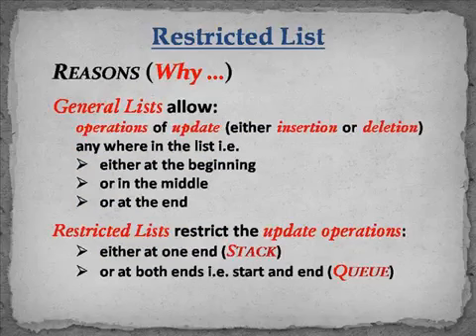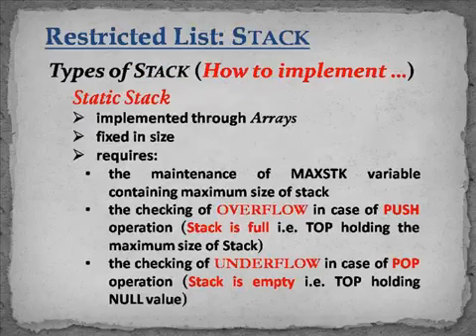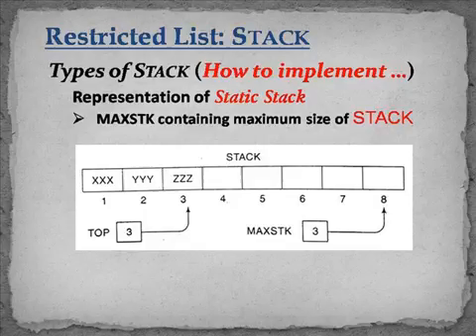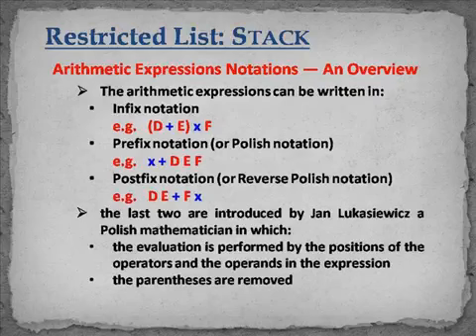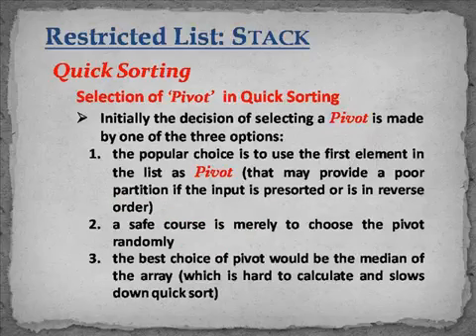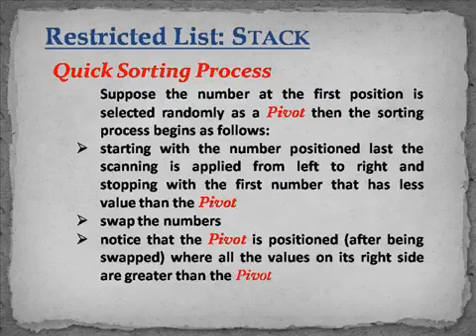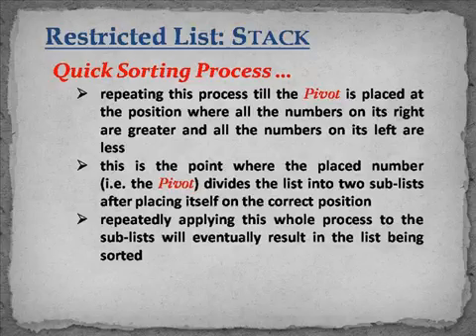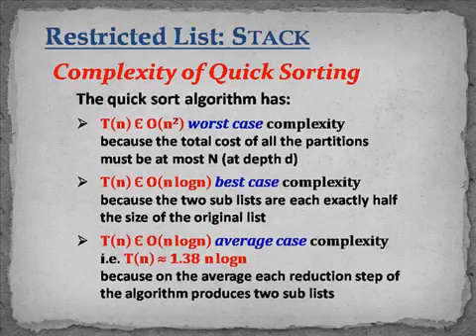Method of Undetermined Co efficients | Data Structre and Algorithim | User Priority